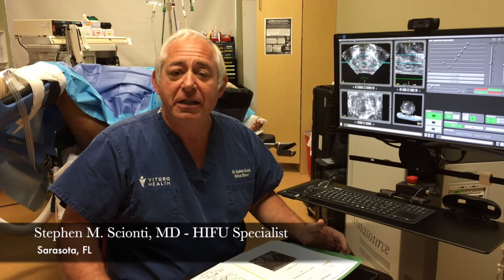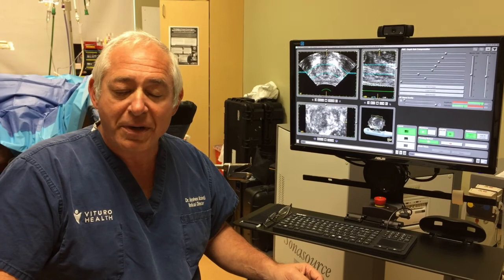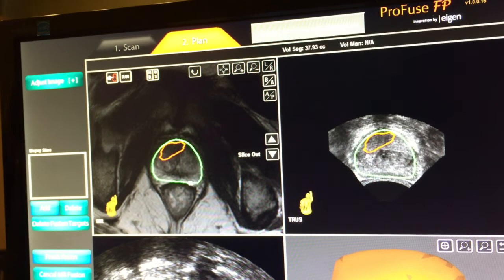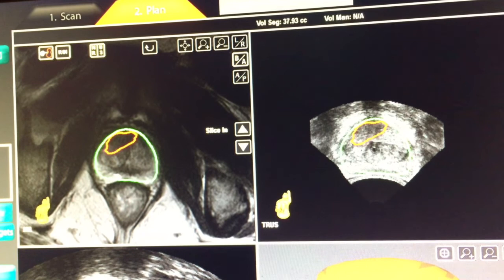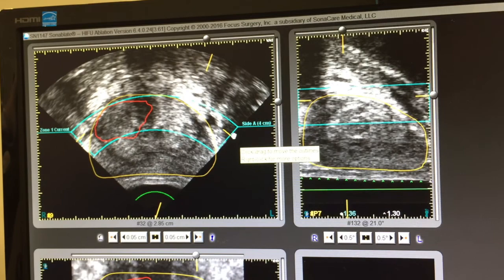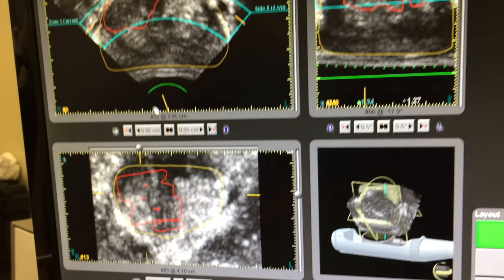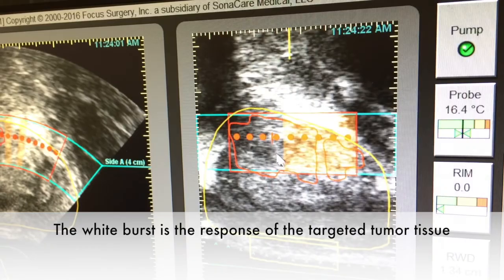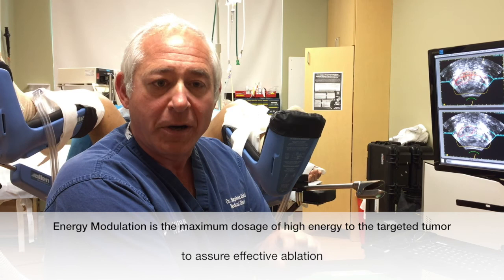Scionti Prostate Center - Total Gland Fusion HIFU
Dr. Stephen Scionti will explain the Tripple M Technique using MRI fused (or joined) with real-time ultrasound to treat prostate cancer using HIFU.